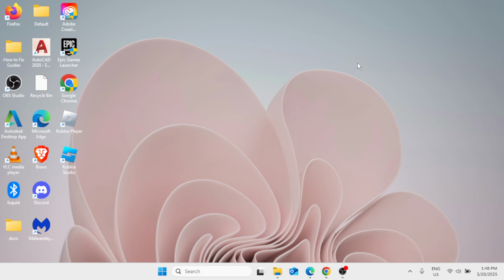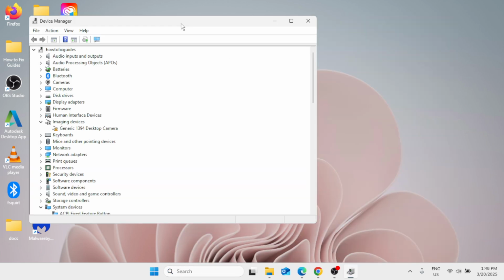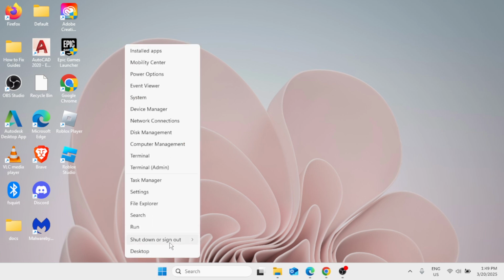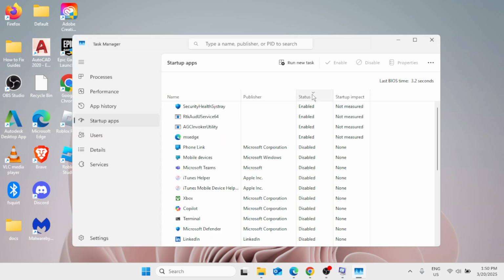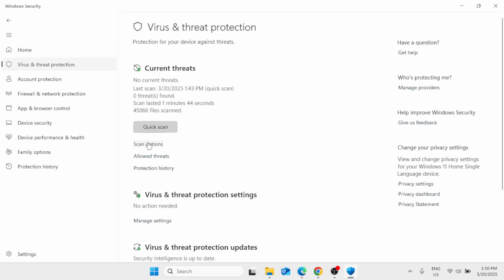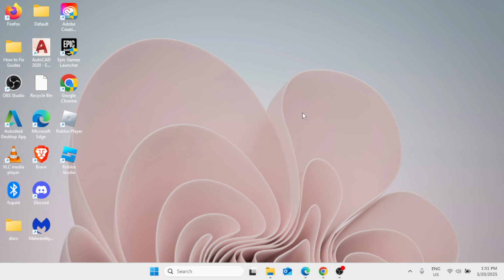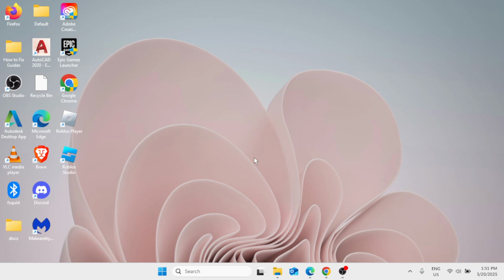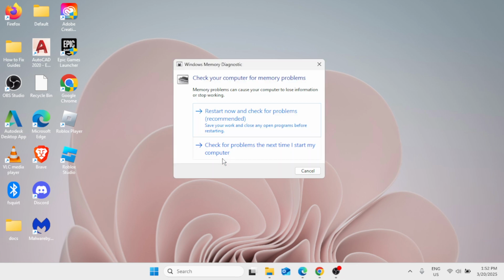How to Fix Windows Display Errors -EASY TUTORIAL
Struggling with Windows display errors? This easy tutorial will help you troubleshoot and fix screen problems in no time. Whether it’s incorrect resolution, flickering, or color issues, we’ve got you covered. Follow these simple steps to restore a smooth and clear display.